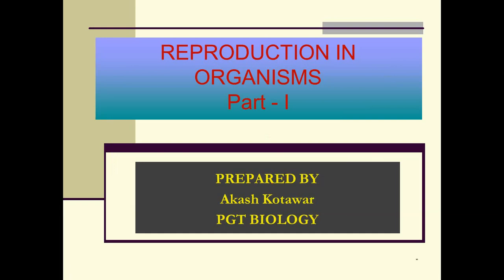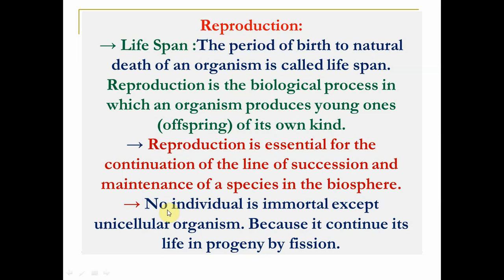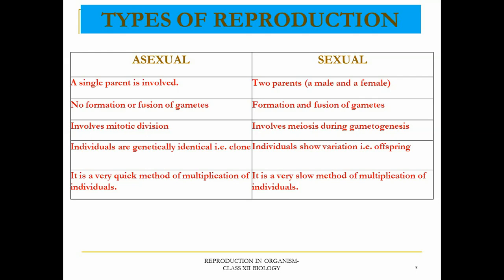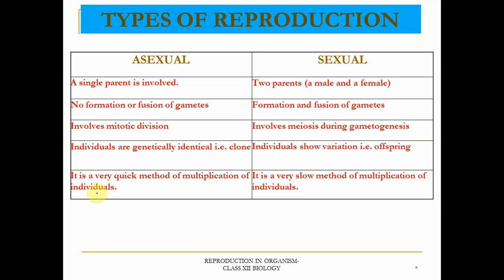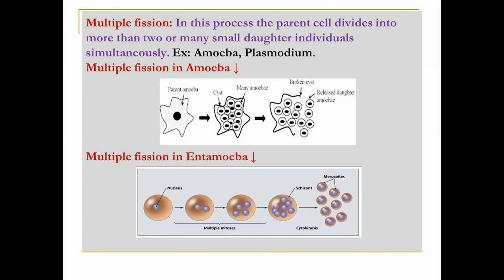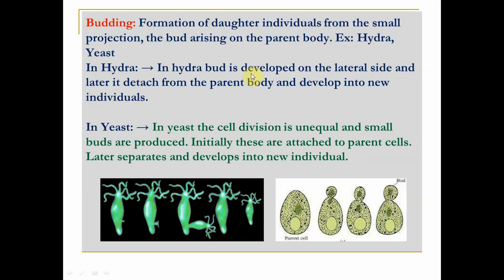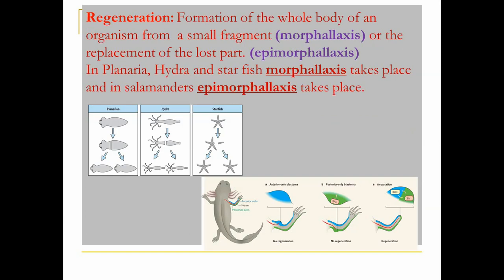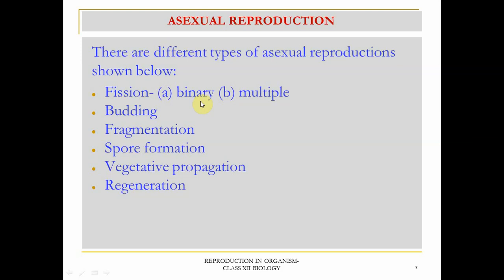XII BIO Chap 1 Reproduction in Organisms Part 1